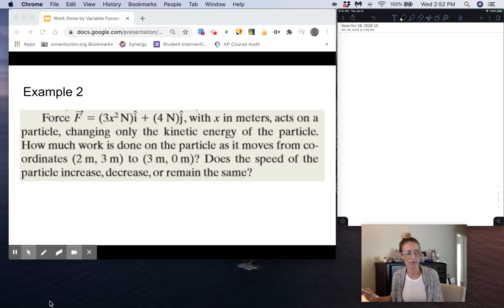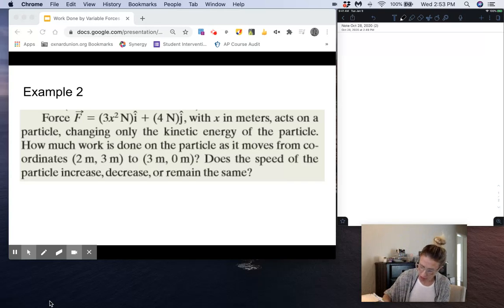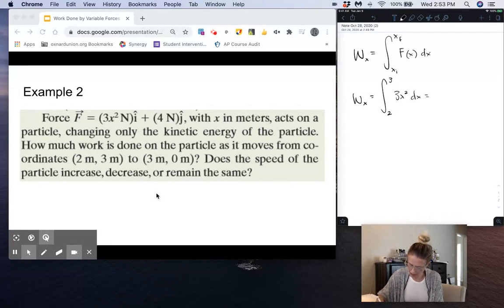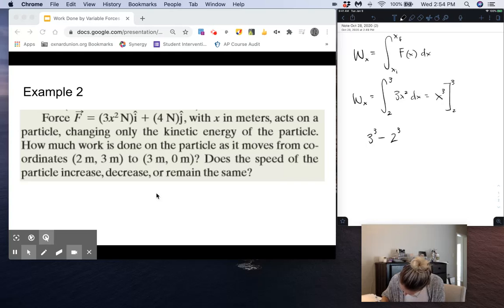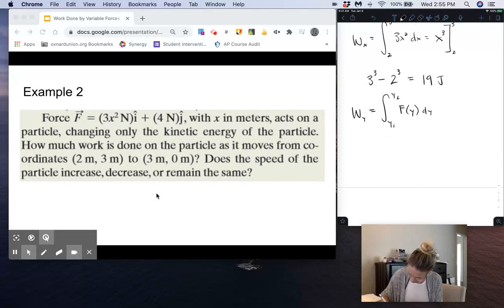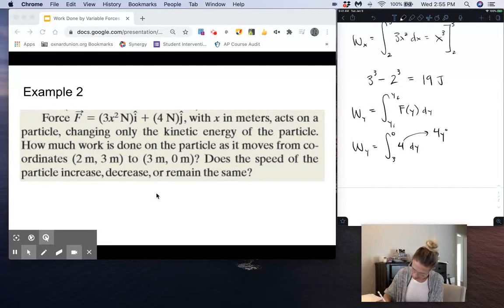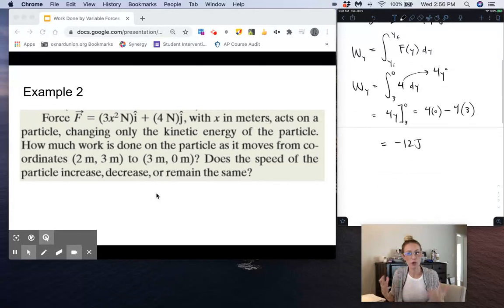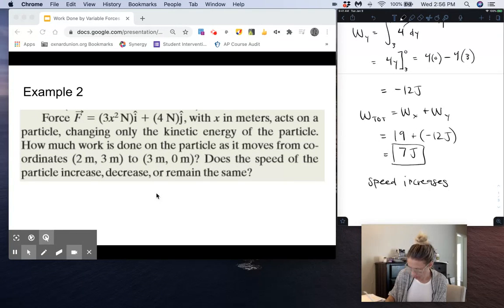Work done by variable forces Example 2